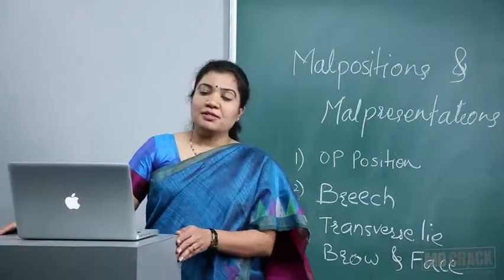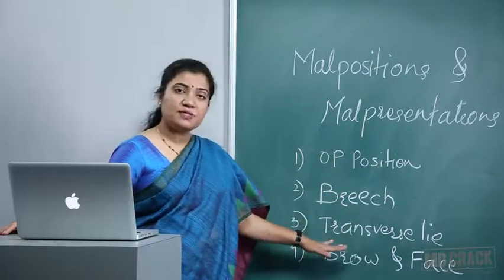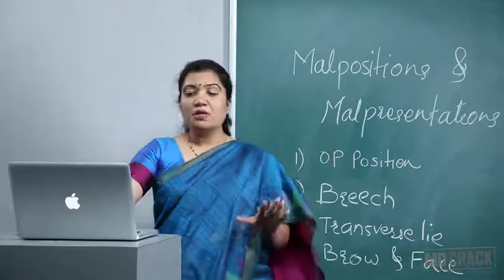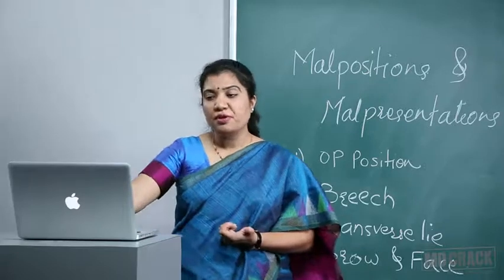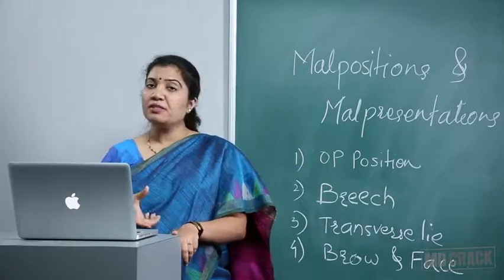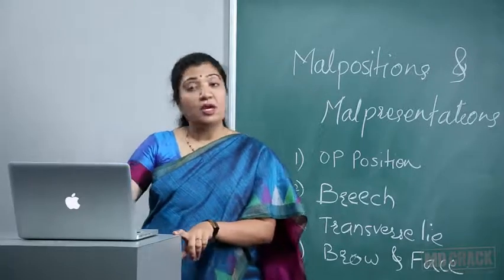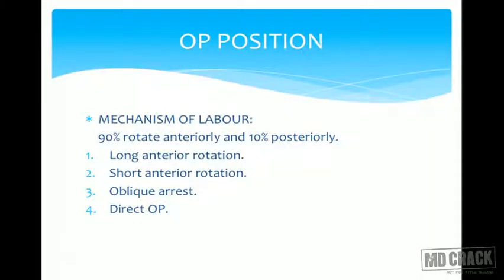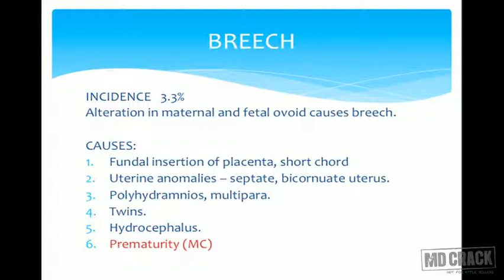OBSTETRICS & GYNECOLOGY : MALPRESENTATIONS - 1